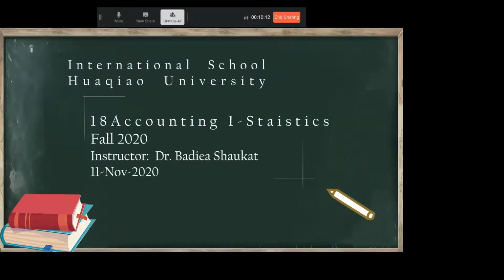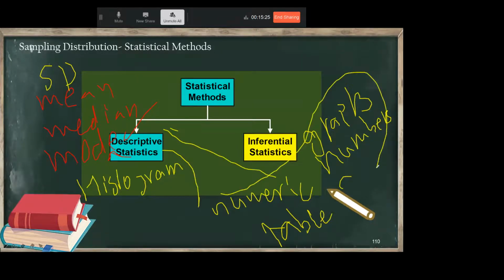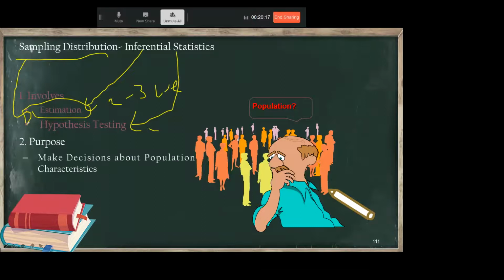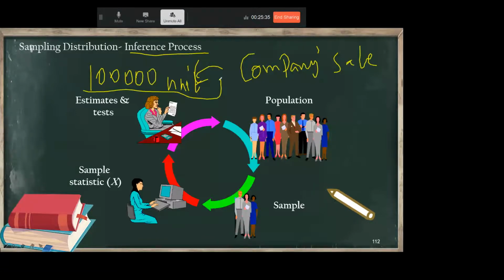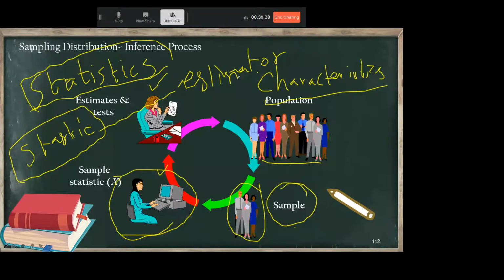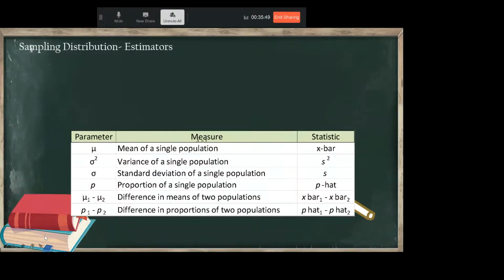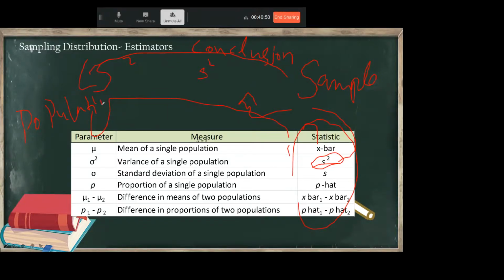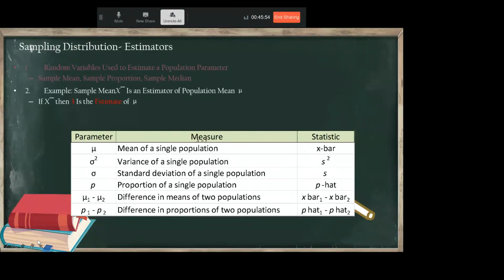Sampling Distributions & Point Estimation Explained | Statistical Inference Basics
This lecture provides a clear and practical introduction to statistical inference, emphasizing how we make conclusions about an entire population using information from a sample. The session differentiates inferential statistics from descriptive statistics, explaining that inference involves two major components: estimation and hypothesis testing.

The focus of the lecture is on sampling distributions and point estimation. A sampling distribution describes how a statistic—such as the sample mean—behaves over repeated samples from the same population. Point estimation uses a single numerical value, like a sample mean or sample proportion, to estimate an unknown population parameter.

Using practical examples involving student height estimation and product defect rates, the lecture demonstrates how point estimators are calculated, interpreted, and evaluated for accuracy and reliability.

This video is ideal for students and professionals in statistics, data science, econometrics, business analytics, quality control, and research methodology.

What this video covers:
✔ What is statistical inference?
✔ Difference between descriptive and inferential statistics
✔ Sampling distribution explained
✔ Point estimation and point estimators
✔ Using sample mean and sample proportion as estimators
✔ Practical examples: student heights, product defect rate
✔ How point estimates relate to population parameters
✔ Foundation for hypothesis testing and interval estimation

This video explains statistical inference, focusing on sampling distributions and point estimation. It shows how sample means, or proportions, are used to estimate population parameters through practical examples such as student heights and defect rates.

Q: What is statistical inference?
Statistical inference uses sample data to draw conclusions about a larger population through estimation and hypothesis testing.

Q: What is a sampling distribution?
A sampling distribution is the probability distribution of a statistic—such as a sample mean—over repeated random samples.

Q: What is point estimation?
Point estimation uses a single value, like a sample mean or sample proportion, to estimate an unknown population parameter.

Q: What are common point estimators?
     Sample mean, sample proportion (p̂), and sample variance (s²) are standard point estimators.

Q: Why is sampling needed?
Because collecting data from an entire population is often impossible or too expensive, so samples provide practical and efficient estimates.